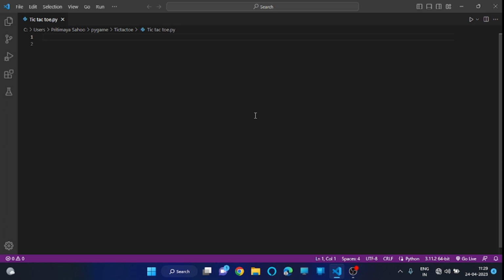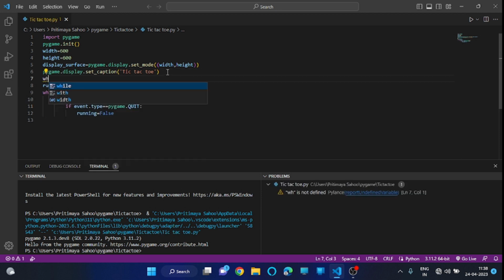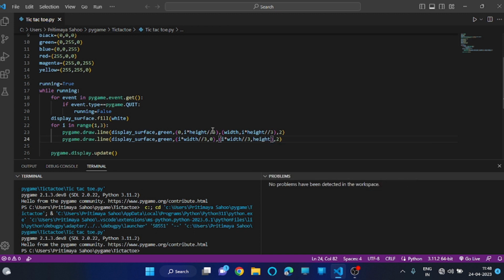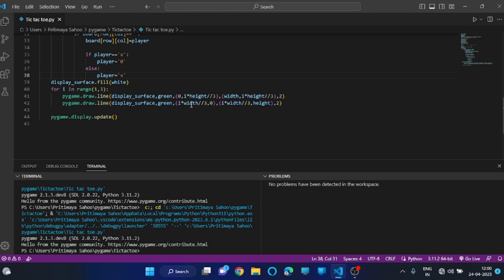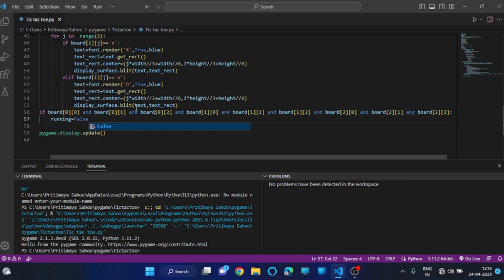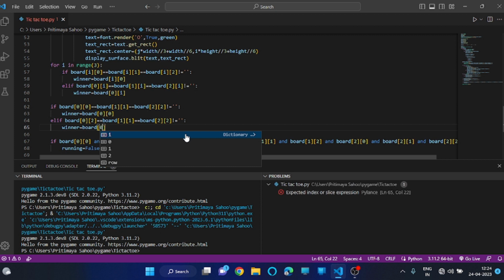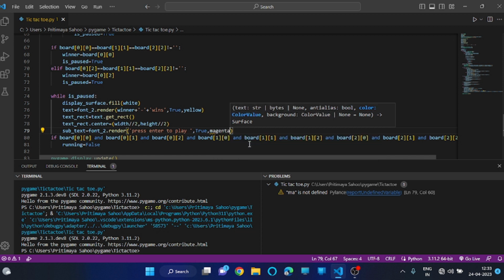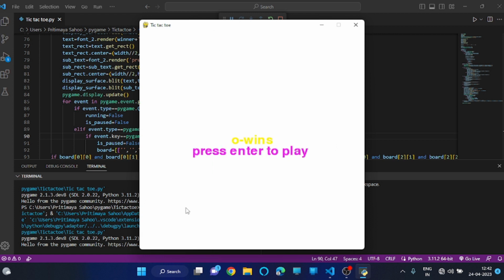Tic tac toe game by python and pygame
This is a most popular beautiful game known as Tic tac toe,in this video we learn how to make this Tic tac toe game using Python programming language and pygame library,here we are not using any output png(picture) file or any outside font.